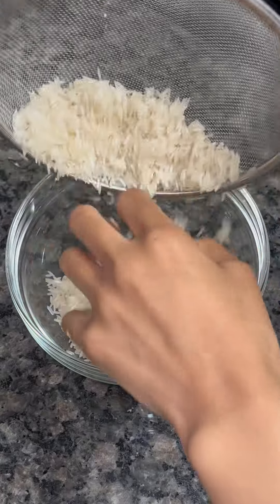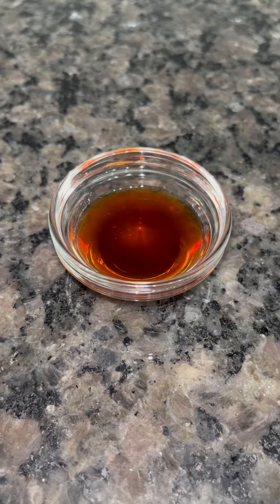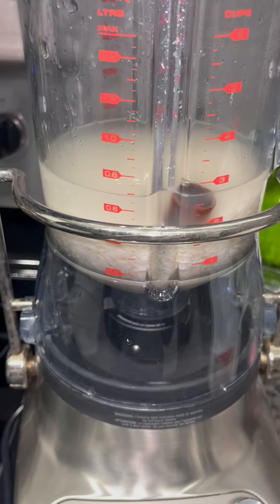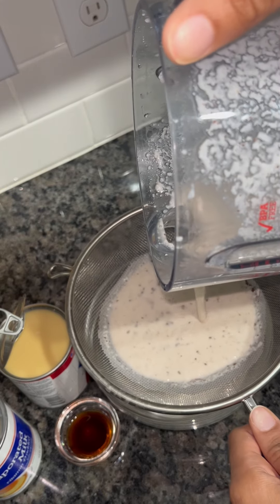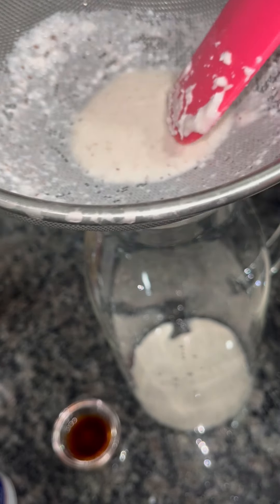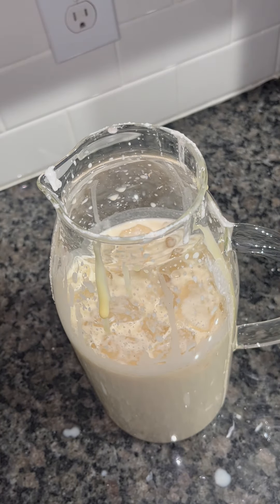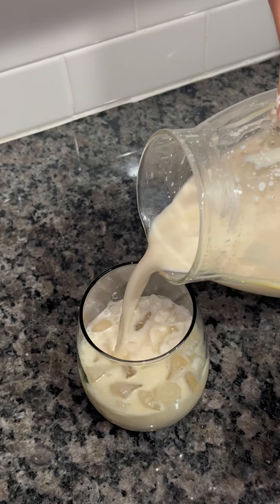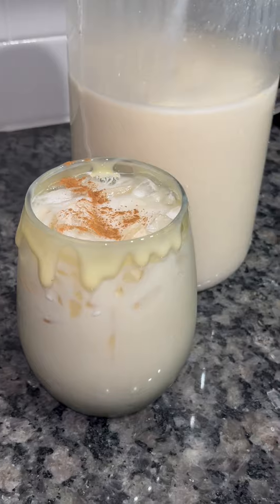Delicious horchata recipe